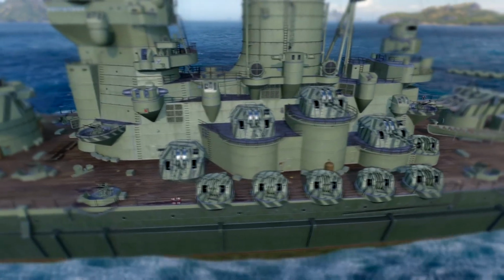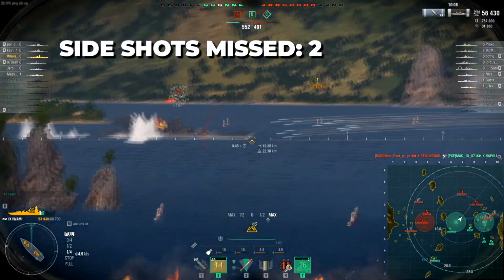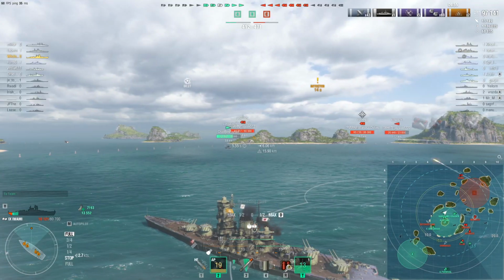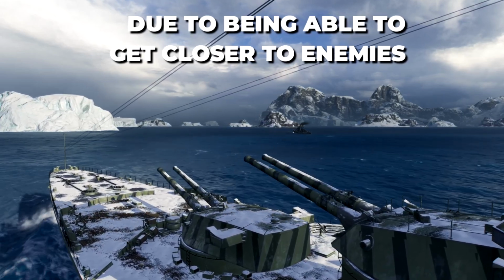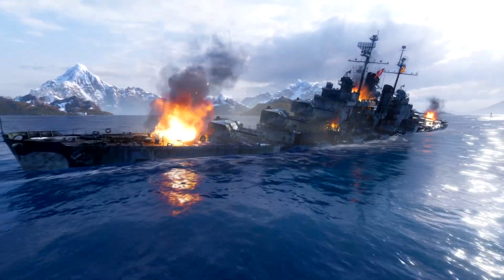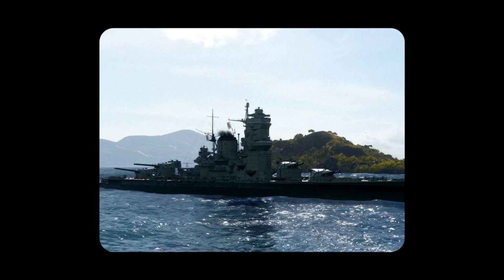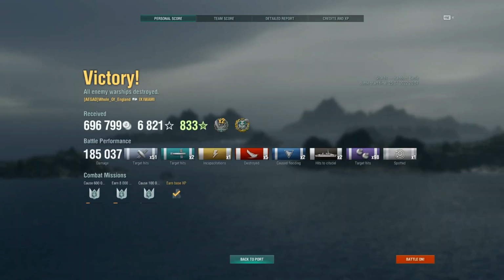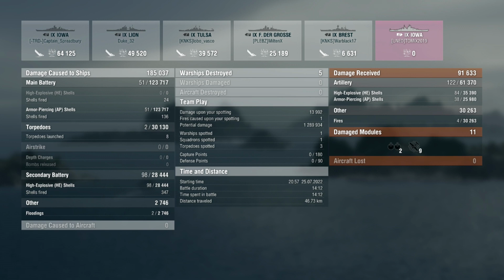Iwami Review & Impressions - World of Warships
We're reviewing the new(ish) tier 9 coal battleship Iwami, that's come to the armoury. In terms of performance, it can be pretty fun, with the main issue being the low quantity of main batteries.

0:00 Intro
0:25 Stats
4:39 Ship Builds
6:13 Iwami in Game
15:50 Results & Thoughts